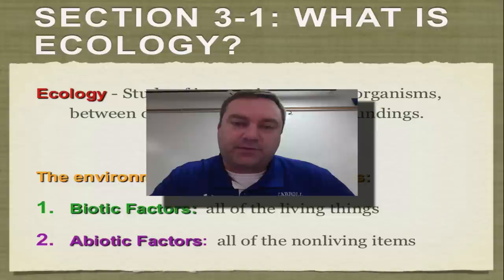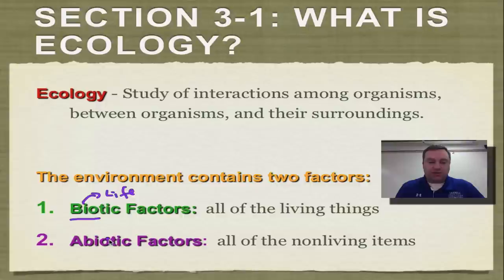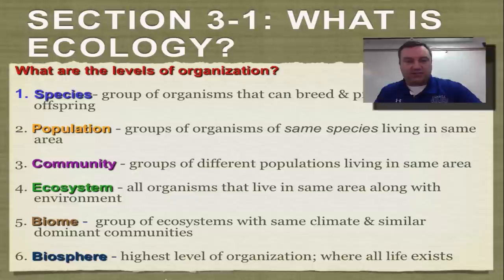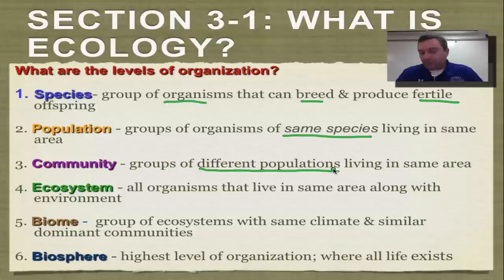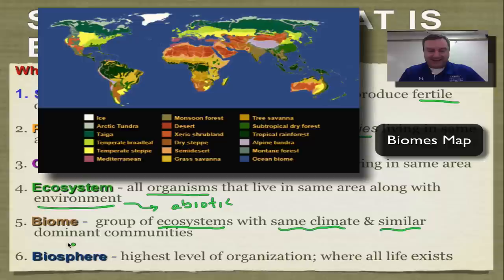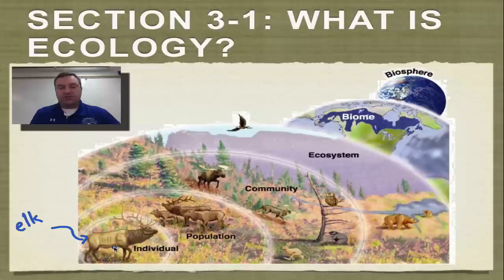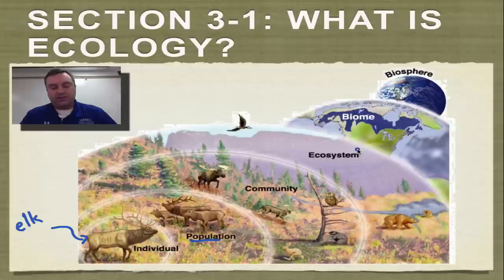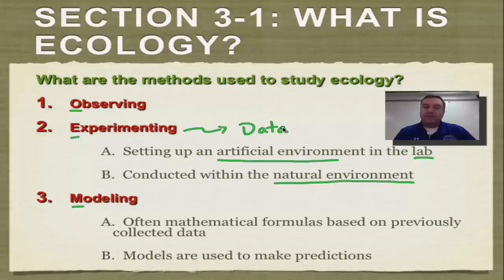Chapter 3 Part 1 - The Basics of Ecology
This first episode in the series covers the basic vocabulary used in ecology and you will learn the basic components of the biosphere.